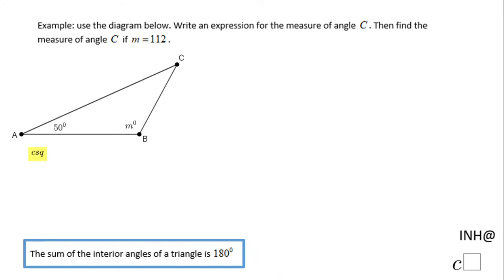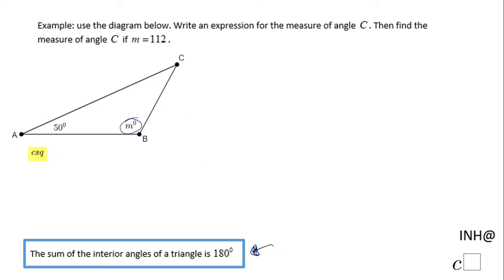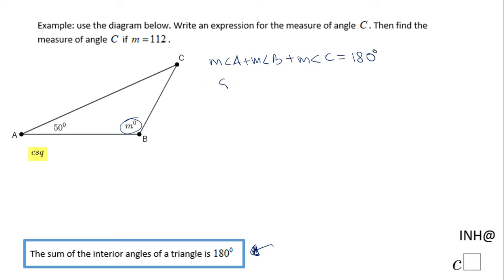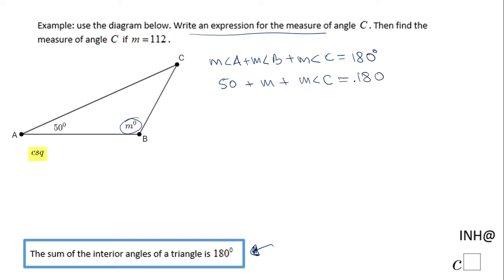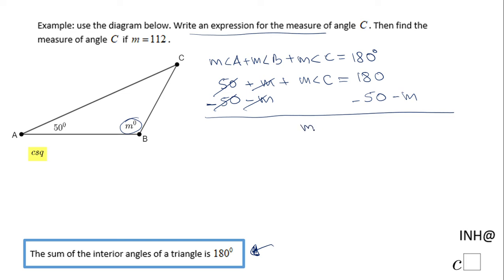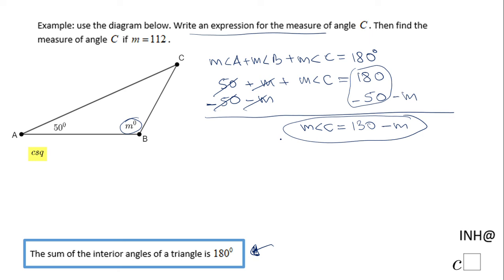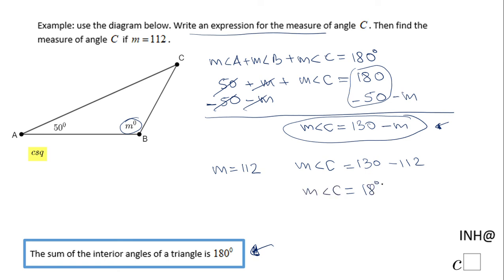INH: Triangle: The Sum of Interior Angles #2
This is an example of using the sum of the interior angles of a triangle.